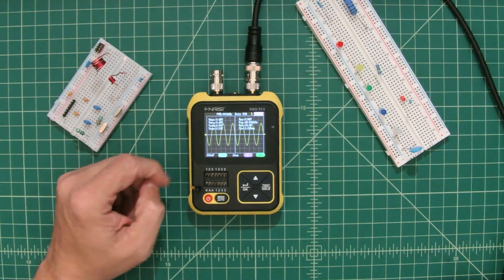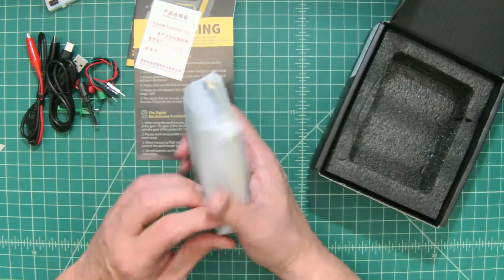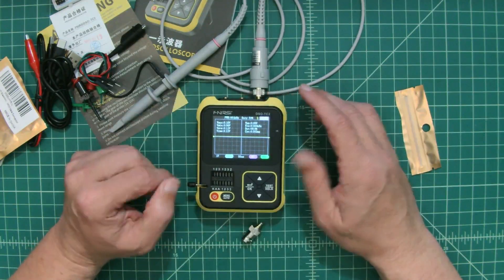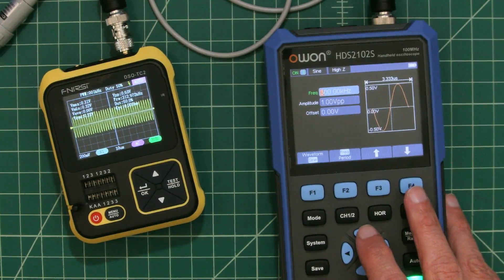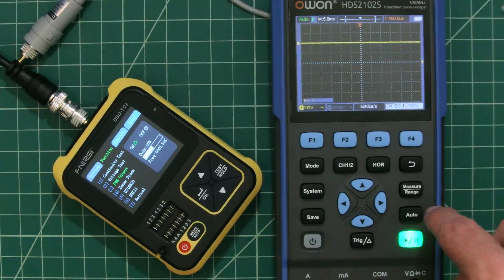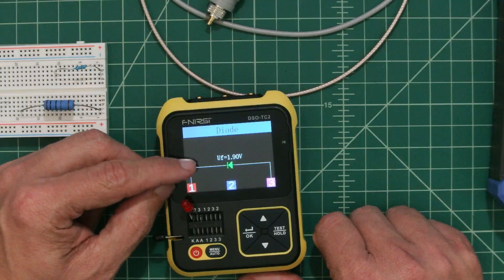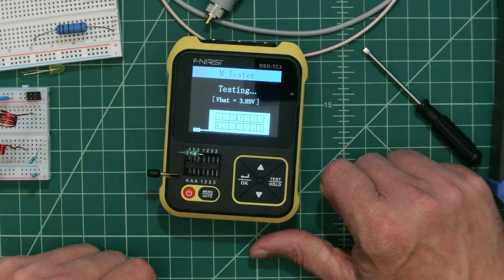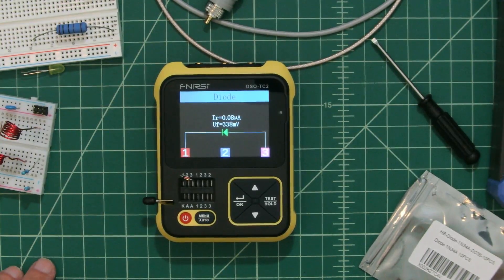2 in 1 Pocket Oscilloscope - Fnirsi DSO-TC2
In this video, we take a look at the Fnirsi DSO-TC2.  This is a handy device for hams or electronics enthusiasts that performs two functions; the first is a 200kHz digital oscilloscope and the second is a component tester.

Note:  This device was sent to me free of charge from SeeSii / Fnirsi in exchange for this video review.